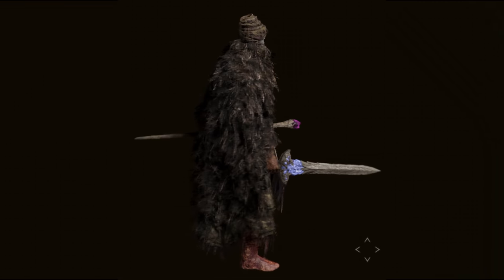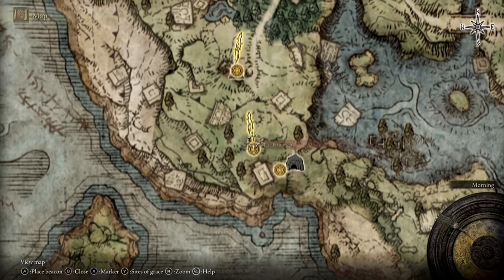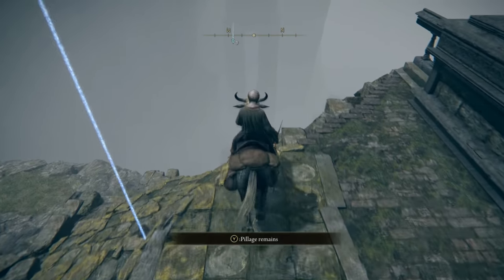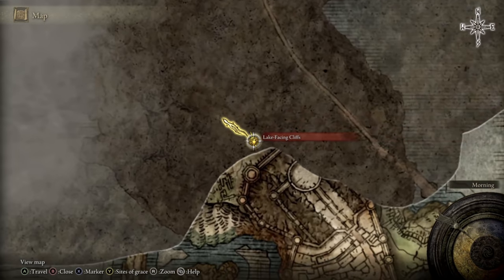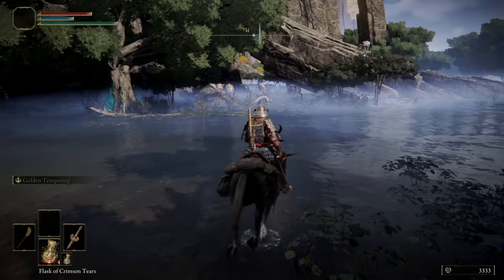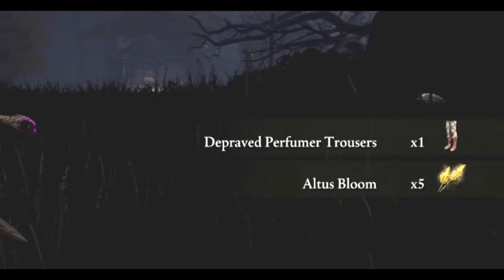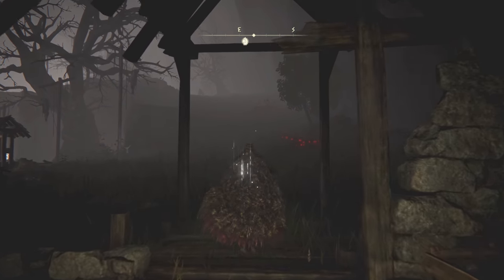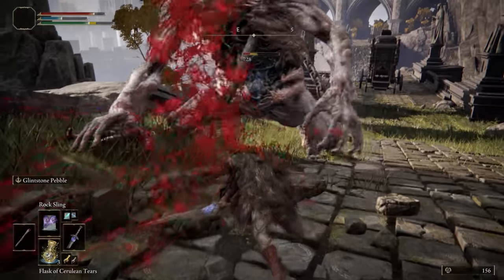Elden Ring Mage Armor Sets : Depraved Perfumer Armor Location Early!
The mage build astrologer class starts the game with the Astrologer armor set which is one of the best mage armor sets in Elden Ring until much later in the game. The Deprived Perfumer set is a lighter armor set with a different aesthetic and a slightly higher physical armor rating. You can obtain the deprived perfumer armor set early game in the opening gameplay since you don’t need to defeat any bosses to get the full armor set. In this Elden Ring guide I will show you the perfumer armor location and the best farming method to increase your drop rate. For more Elden Ring mage build tips and tricks check out the Mage build guide below for the best spells, weapons and staff location for a mage character.

+8 Silver Tear Mask: Dropped by the Mimic Tear Boss in Nokron, Eternal City.
+75 Silver Scarab Talisman: Found in chest on hidden path to the Haligtree; in the large central room you can drop off the edge where the railing is broken onto an invisible platform where you will find an illusionary wall that can be broken to reveal the chest.

➖ Time Stamps ➖
0:00 Depraved Armor Set Summery
1:22 Armor set location
9:04 farming guide
11:01 Increase Drop Rate

➖ Support Me! ➖